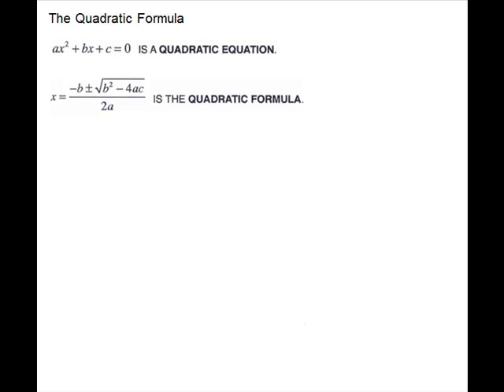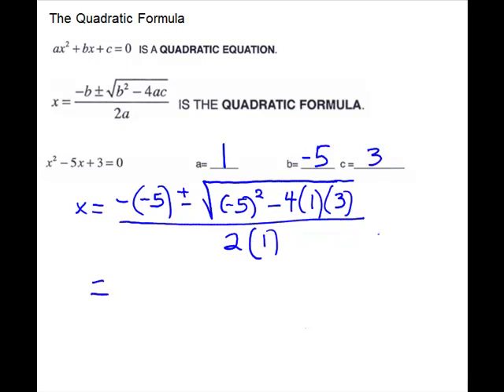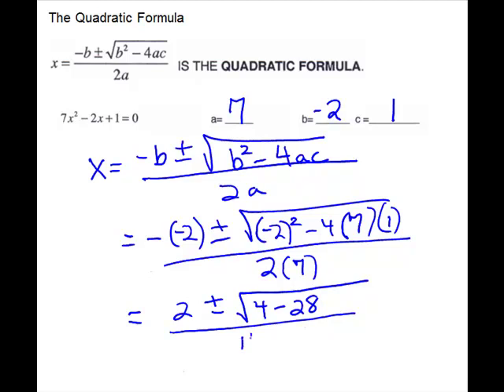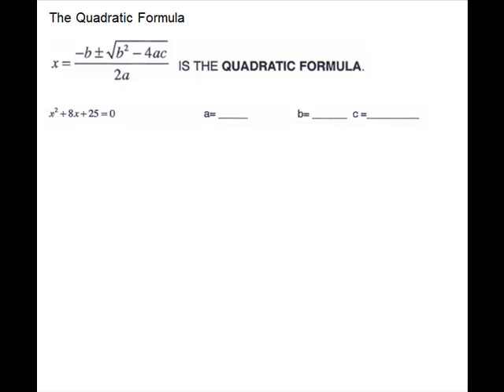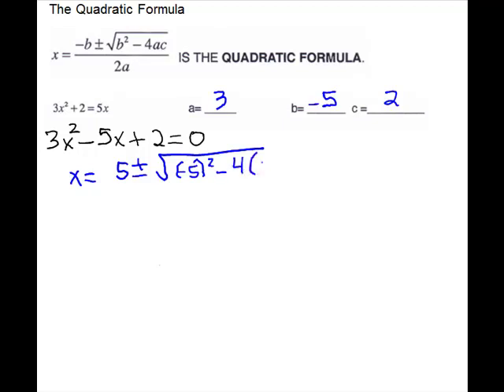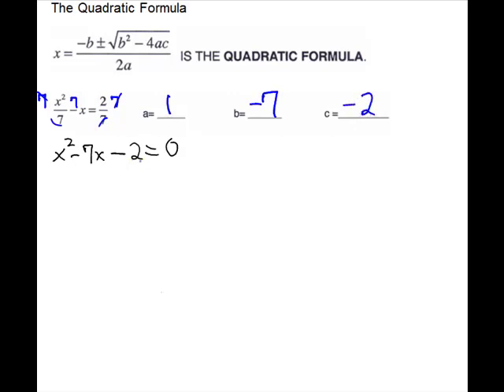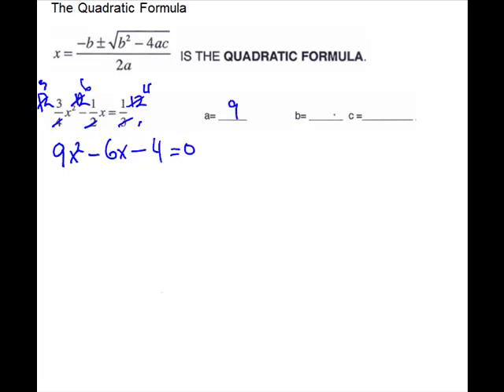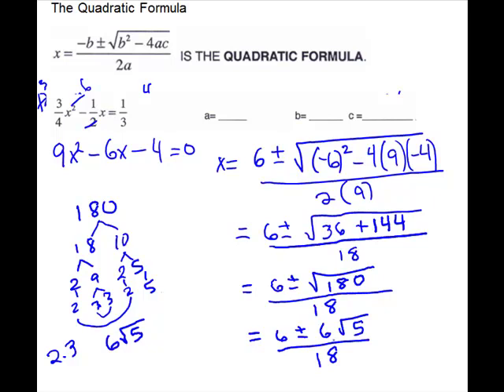The Quadratic Formula